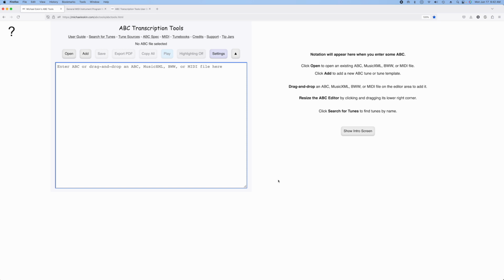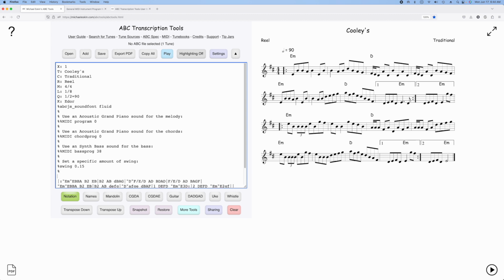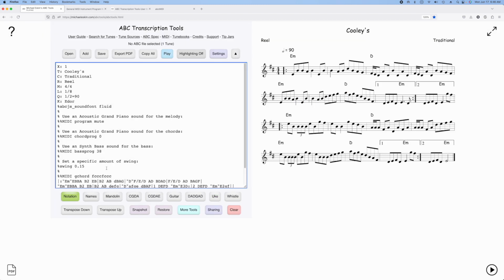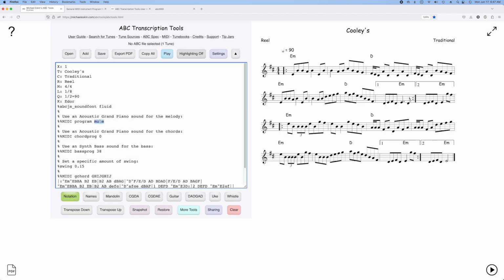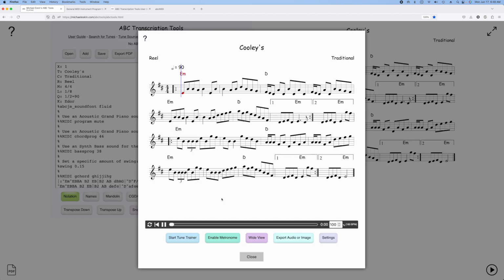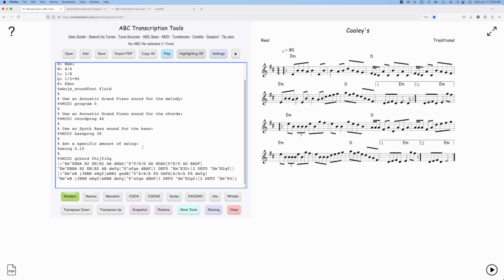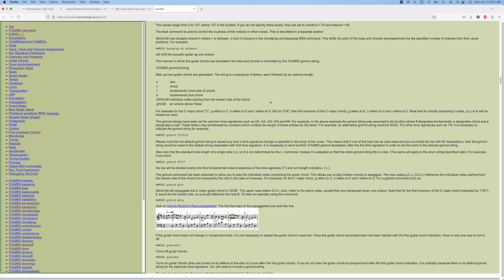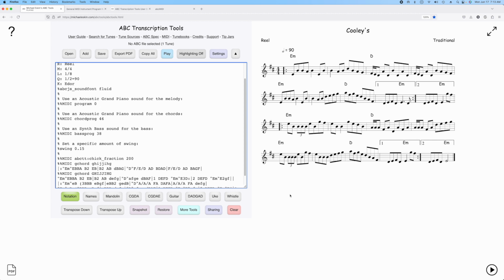ABC Transcription Tools - %%MIDI gchord Demonstration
Working with Cooley's reel, walking through several %%MIDI gchord examples, shows both boom-chick style and arpeggiated patterns.

The gchord backup is an independent system and coexists with the original backup system.

If no %%MIDI gchord is found in a tune, the tool will continue to generate backup the same was as it always has.